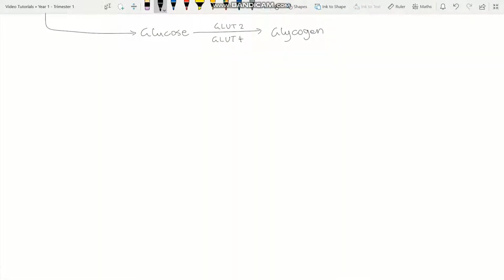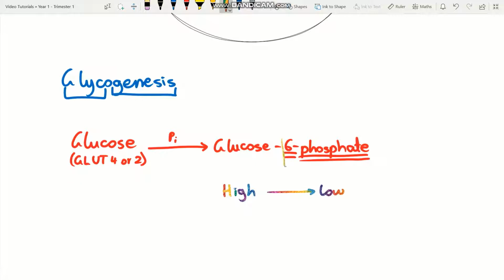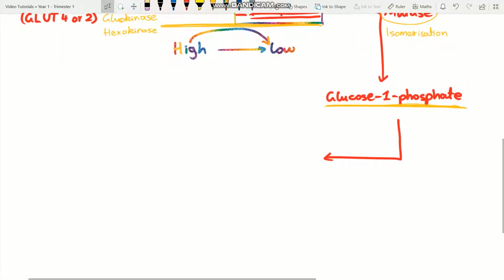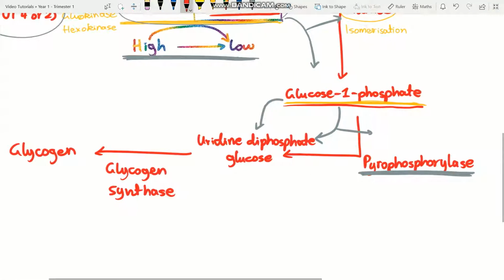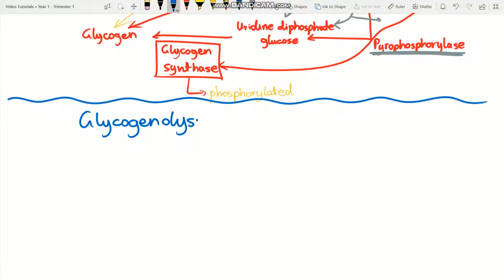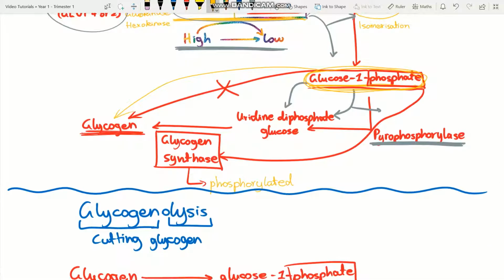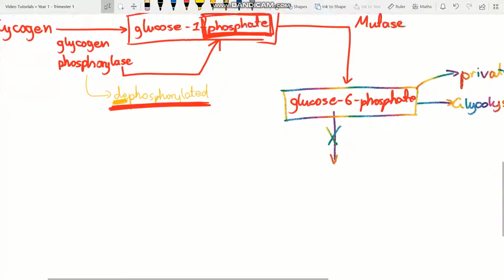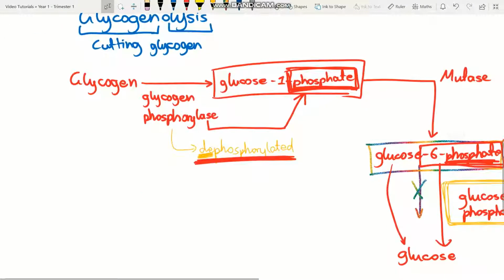Glycogenesis and Glycogenolysis